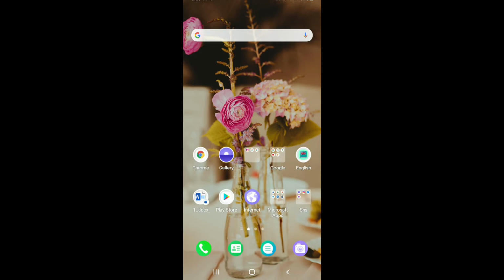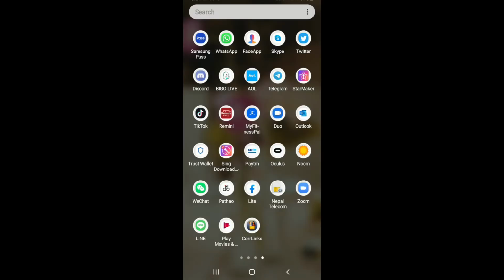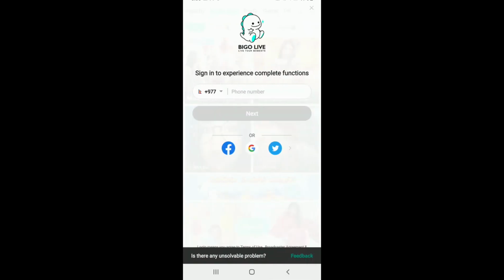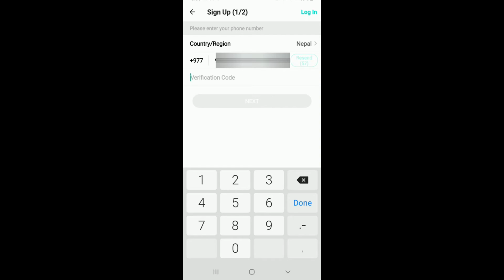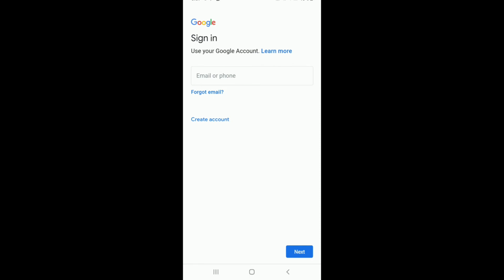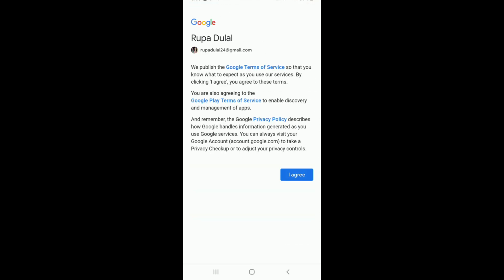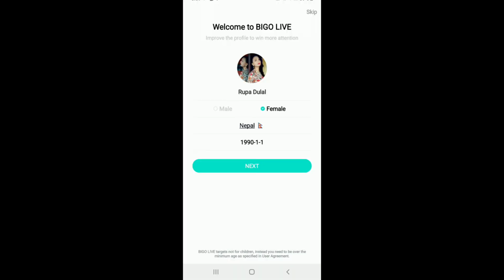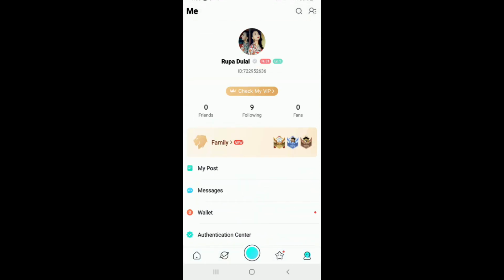Bigo Live Sign up | Create Bigo Live Account | Bigo Live App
How to create bigo live account | bigo live sign up 2021

This video tutorial walks you through the step by step process on how to sign up for bigo live in 2021. For this, you need to download and install the official bigo live app on your mobile device or you can directly go on your mobile browser and follow the steps as shown in the video.
1. Once the app is installed, open the bigo live app. Now you'll have 4 option to sign up from. Either you can sign up with your mobile number or facebook account or gmail account or twitter account as well.
2. Choose any one of the options to sign up for your bigo live account.
3. If you choose to sign up via phone number, enter your number as shown in the video and enter the verification code that you receive on your number.
4. However, if you wish to sign up with your social account instead, click on the icon you want to sign up with and enter your login credentials of that account.
5. Finally, fill in your personal details and you're done.